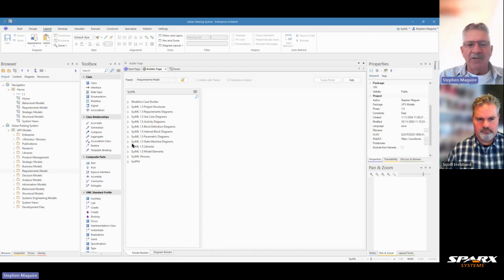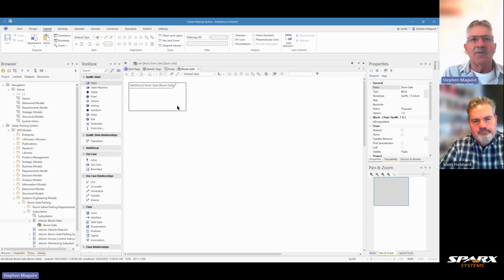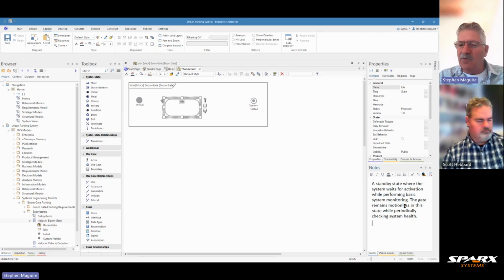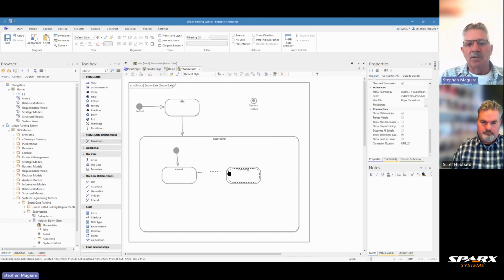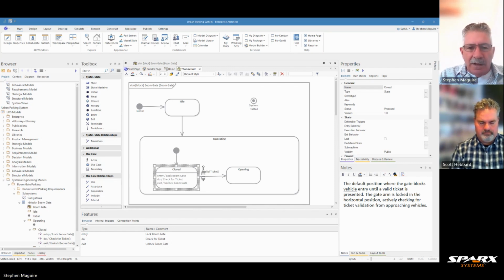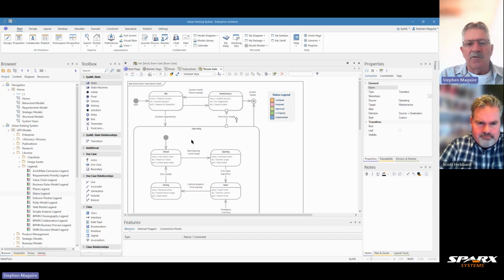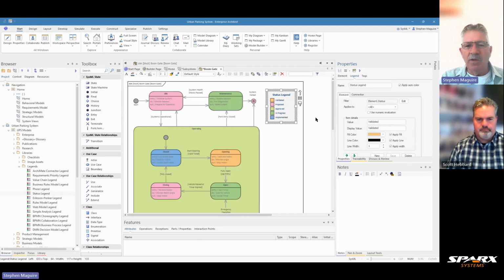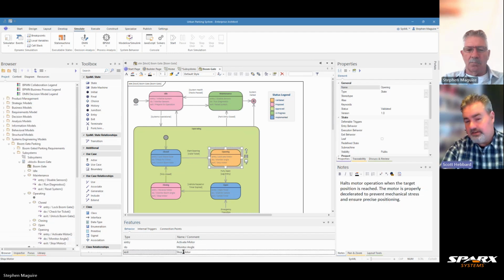Introduction to SysML State Machine Diagrams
An Introduction to Modeling the Discrete (Finite) States of a Block to Represent the Significant Points in its Lifecycle in Enterprise Architect.

Stephen and Scott discuss using the state machine diagram to show how a block transitions from one state to another, specifying the guards that determine whether the transition will fire. They also look at the entry, do and exit activities that a modeler can define for each state.